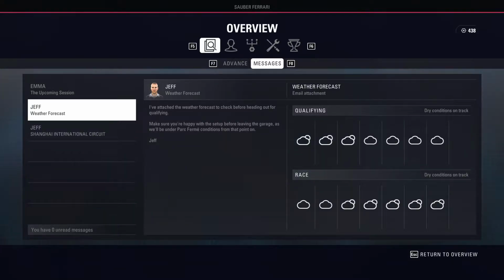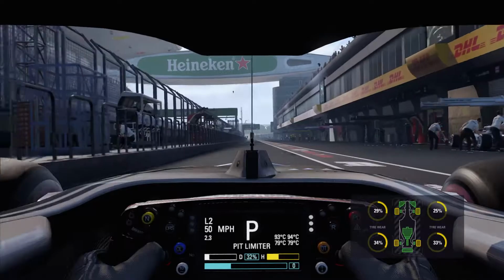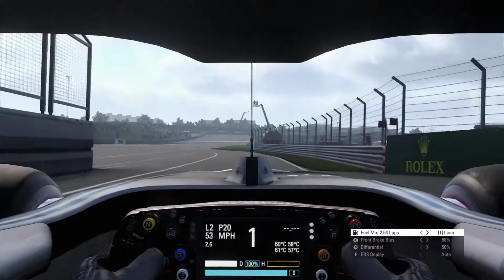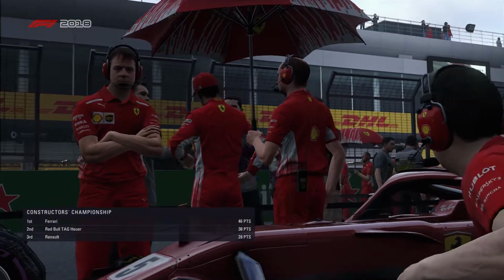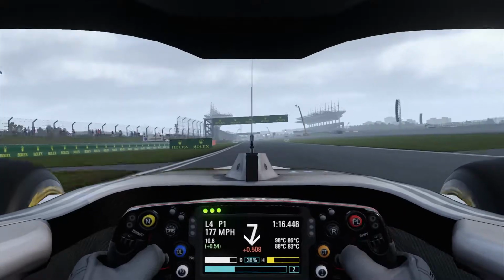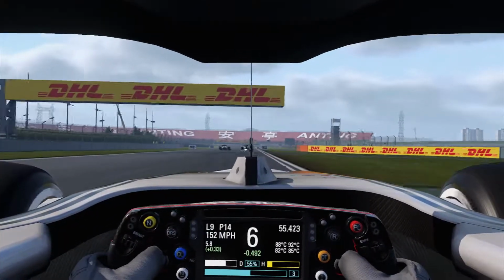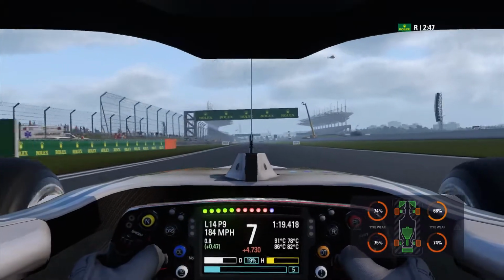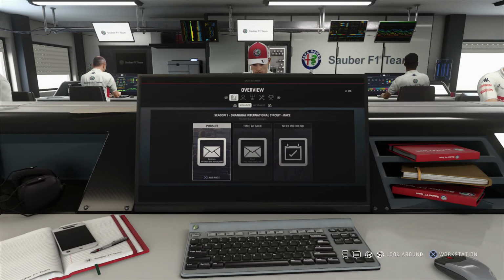F1 Live the Life | Round 3: Chinese Grand Prix (F1 2018)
Qualifying and Race from the China Grand Prix (Year 1) using the F1 2018 game. Modded with Tyre Wear (x3) and Unchained AI mods. Along with many updated graphics mod. RaceDepartment.com